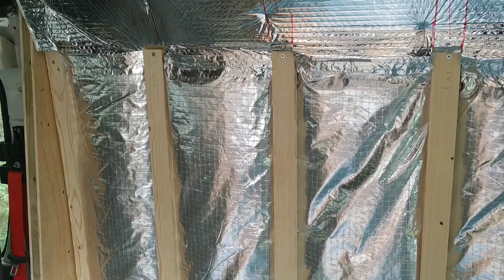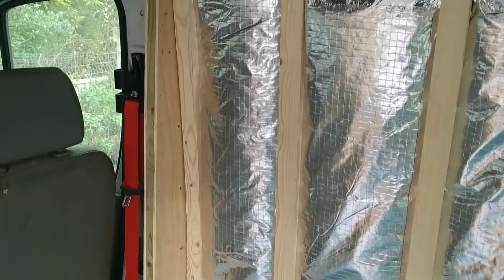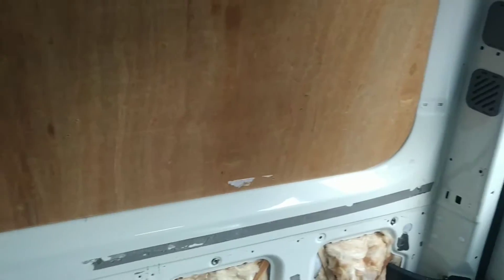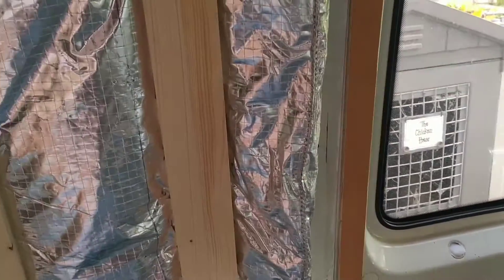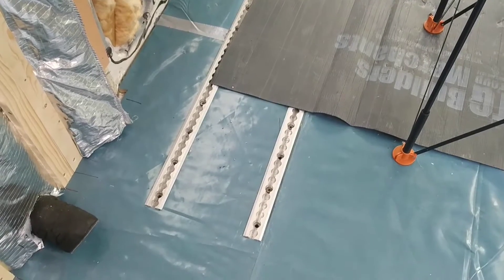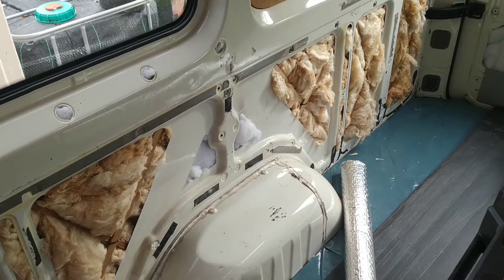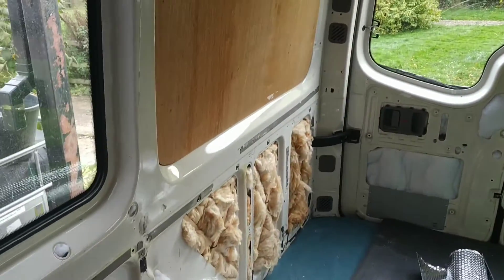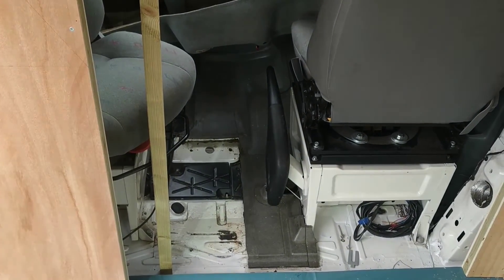VW Crafter Van conversion part 23, experimenting with YBS Super Quilt insulation to save space.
Trying out something different with SuperQuilt insulation.